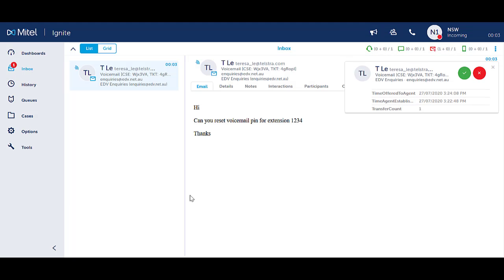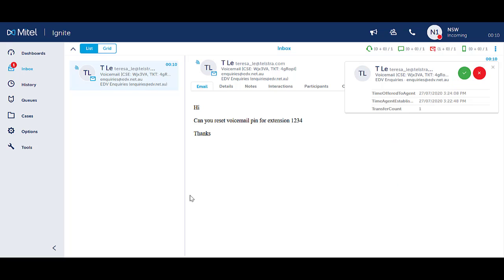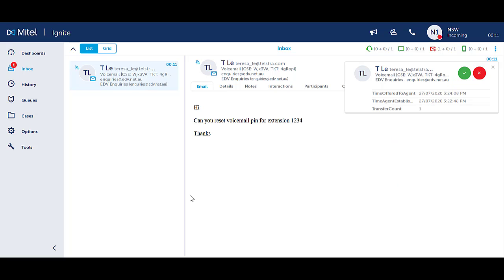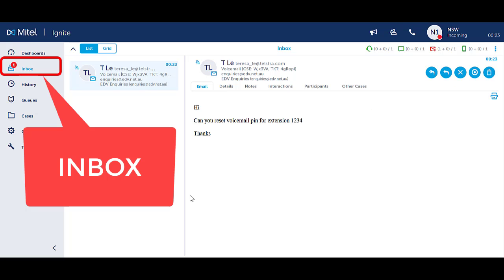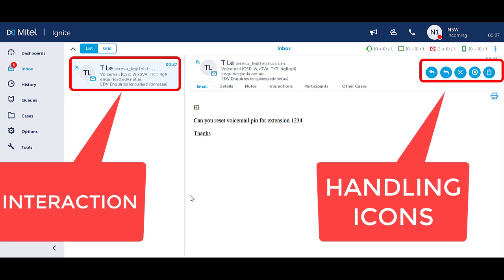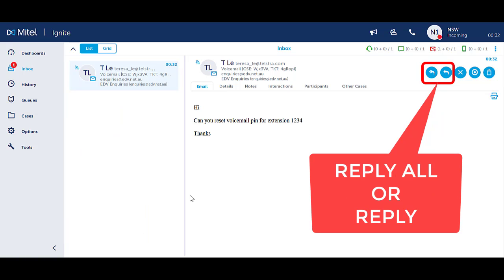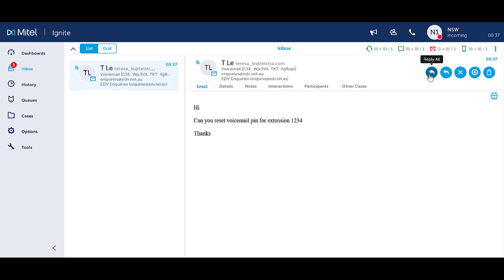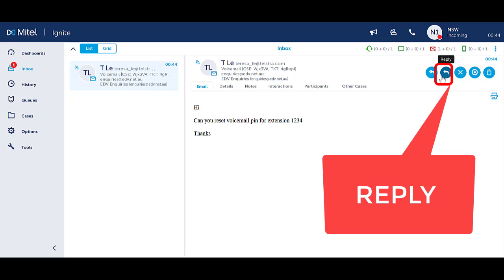Accept Incoming Email to Reply State